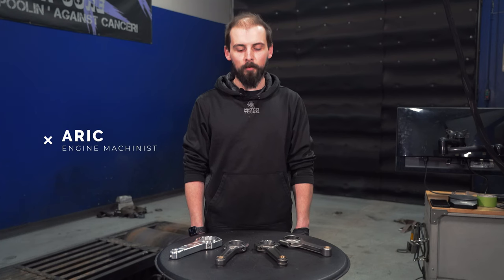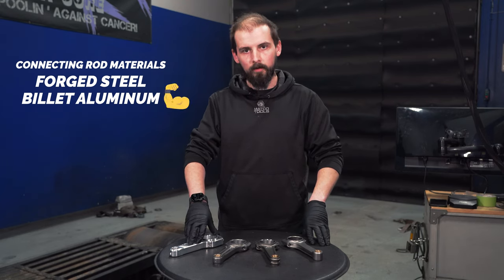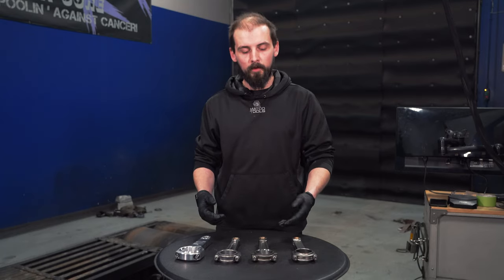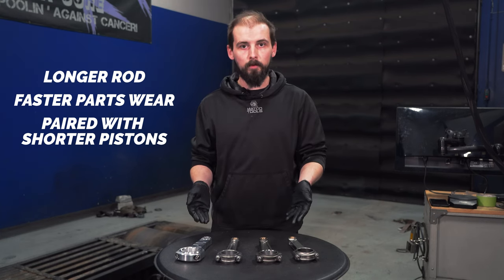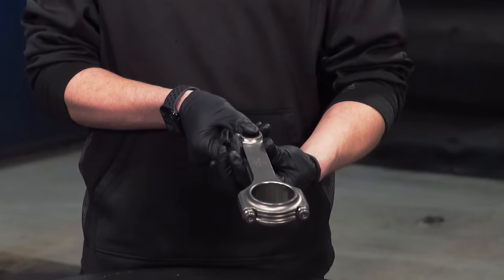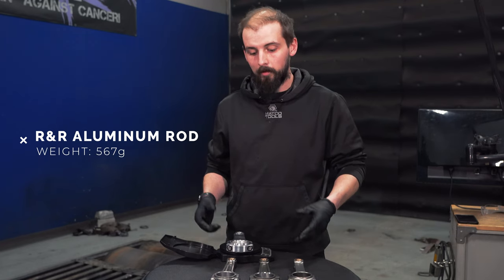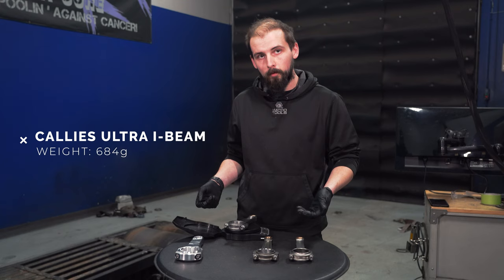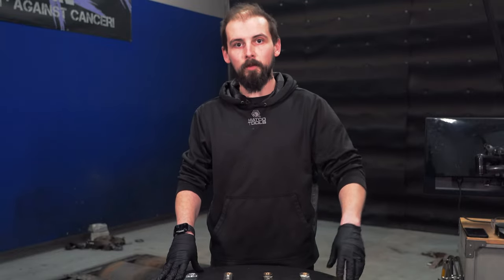H Beam vs I Beam Connecting Rods | Which is For Your Build?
While putting your engine back together you've decided to upgrade your connecting rods. There are a ton of factors to keep in mind for your specific goals whether that's a high boost or NA high revving cars, Aric goes through the differences between H beam vs I beam connecting rods, and which is for your build.

Maybe other engine internals?

0:00 Intro
0:23 Different Rods
0:49 Connecting Rods Material
1:22 H Beam Rod Benefits
1:32 I Beam Rods Benefits
1:56 Rod Length
3:25 Rod Shapes
4:04 Rod Design
4:16 Rod Weight
5:58 Conclusion